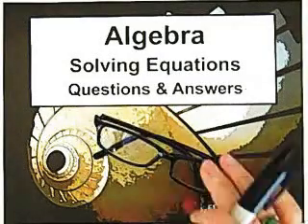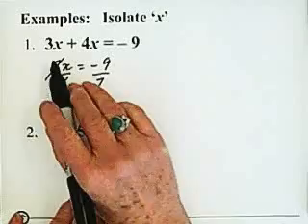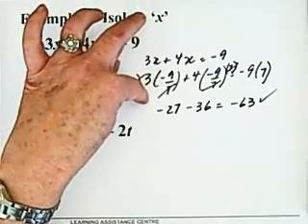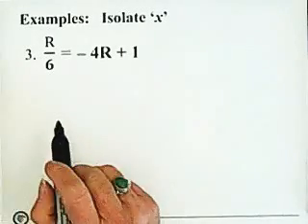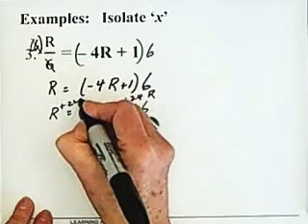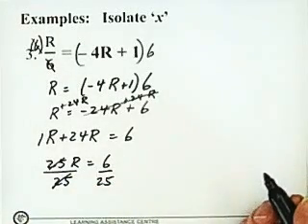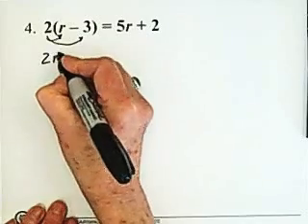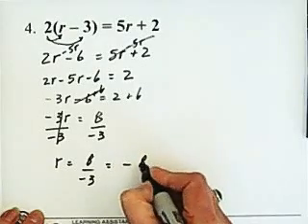35. Solving Equations - Questions & Answers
Algebra - Solving Equations - Q & A